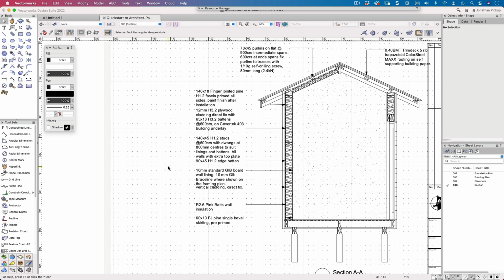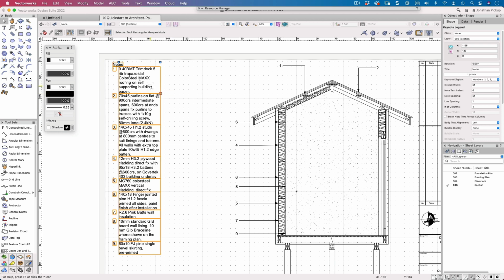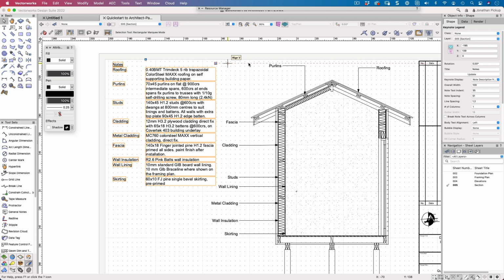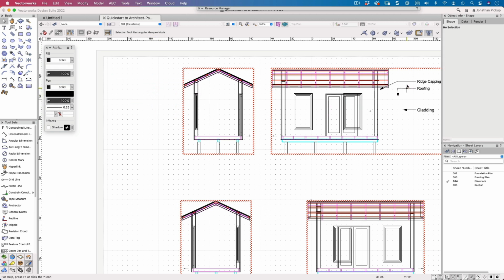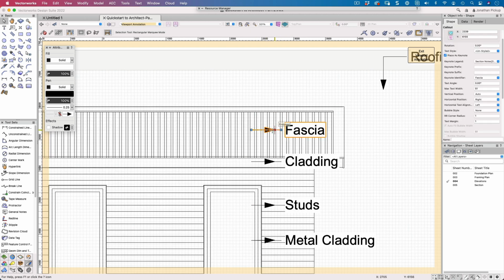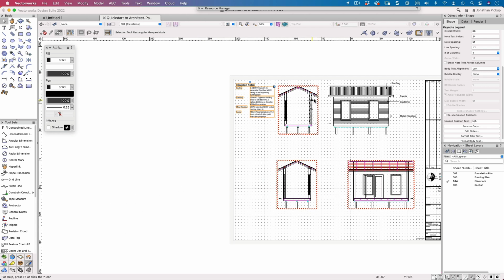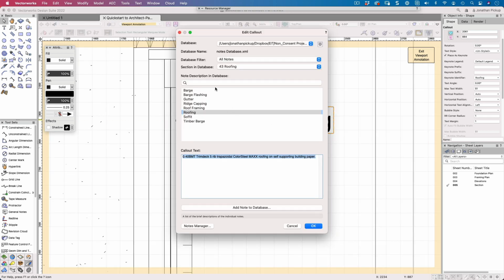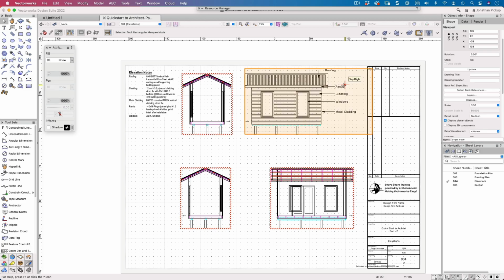Vectorworks Keynotes Podcast 238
This movie follows on from the last movie (Podcast 237) and shows you how to convert your callout annotation to keynotes with a keynote legend. It also shows you how to have multiple keynote legends and how to ensure that the keynotes are connected to the correct legend.

00:00 Introduction
00:18 review of callouts connected to the notes database.
00:42 converting callouts to keynotes
01:00 controlling and editing the keynote legend
02:22 editing the keynote display
03:35 editing the name of the keynote legend
03:43 copying the keynote legend to another layer
04:10 copying the callouts to another layer
05:10 connecting the callouts to the correct legend.